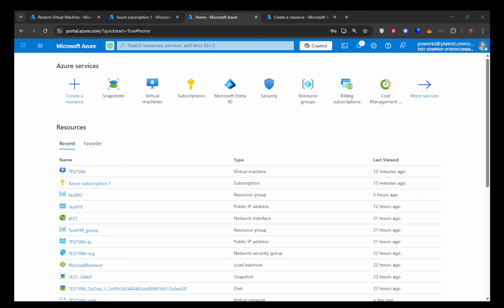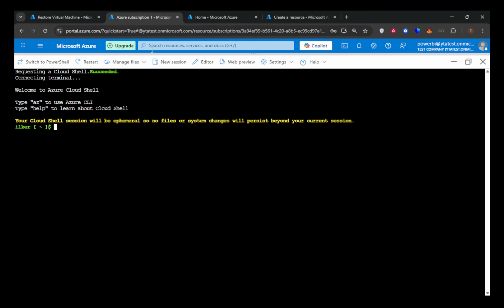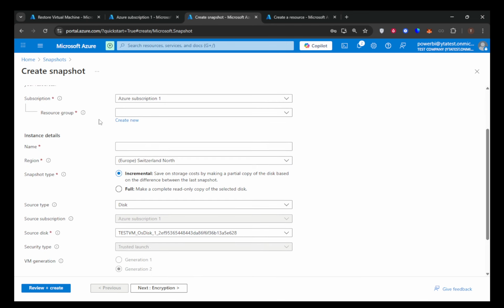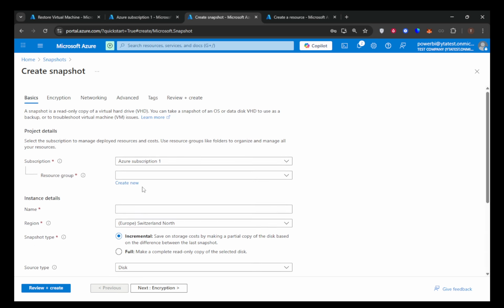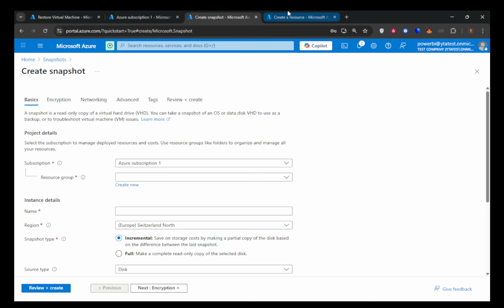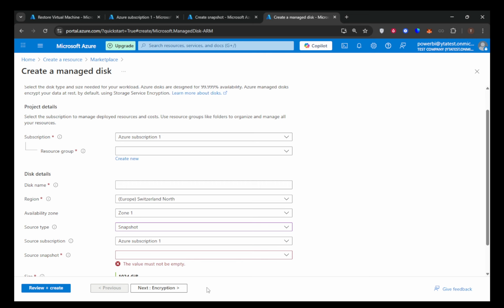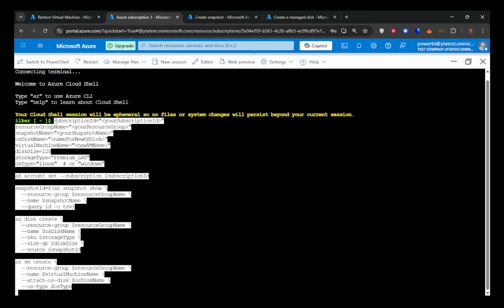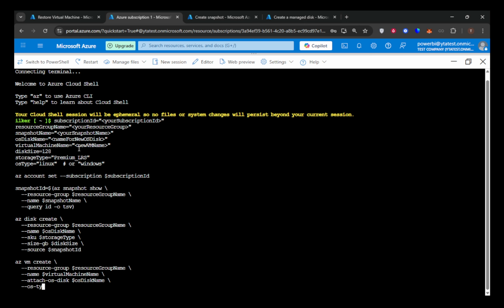How to Create Azure VM Using Snapshot [2025 Guide]